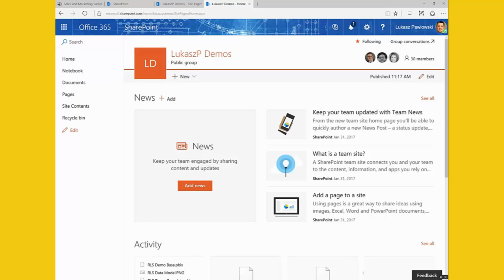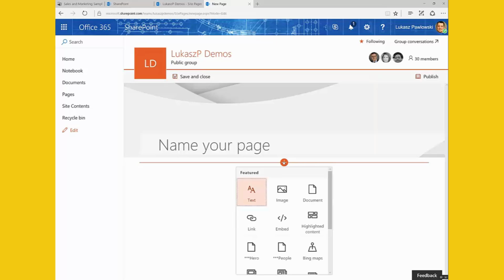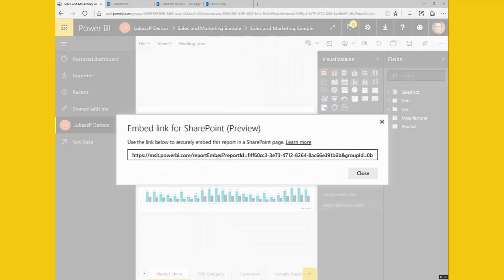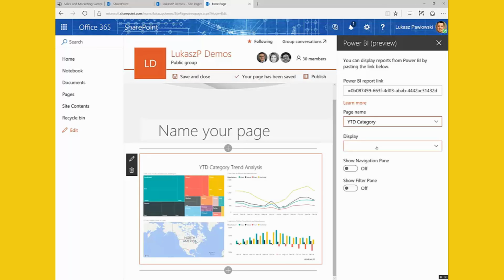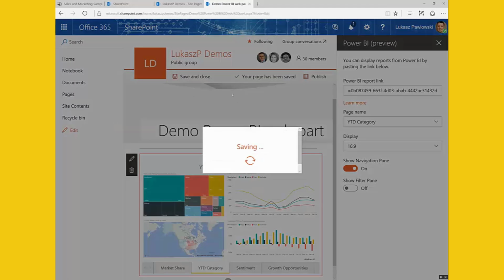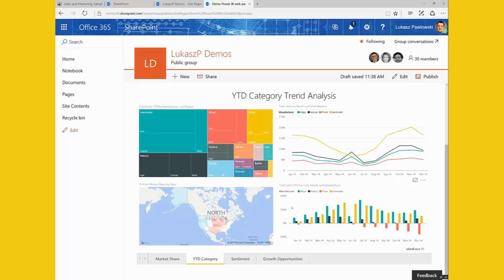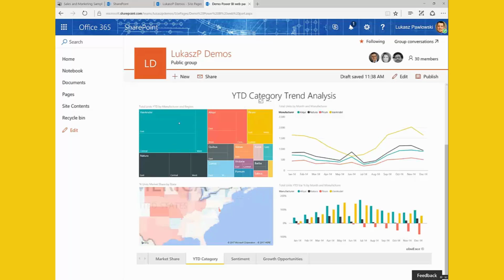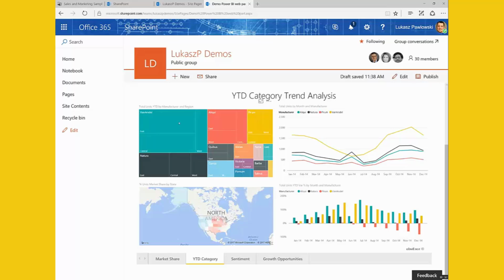Now in Preview: Integrate Power BI reports in SharePoint Online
SharePoint Online is a critical part of a company’s data communication and dissemination strategy. The new web part we released in preview enables SharePoint authors to embed Power BI reports directly in SharePoint Online pages with no code required!